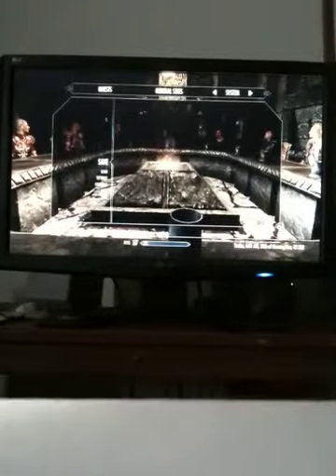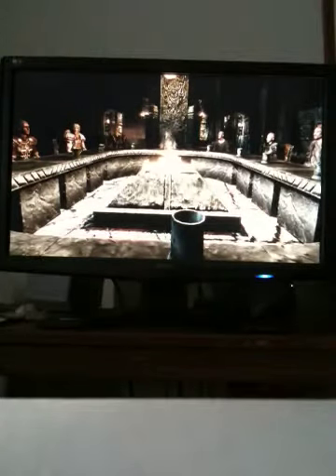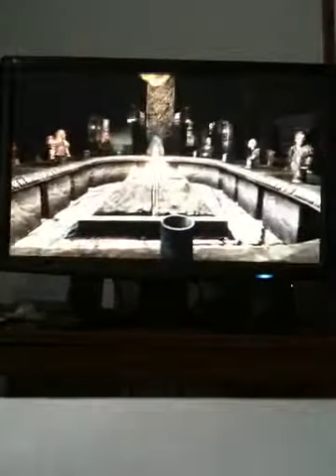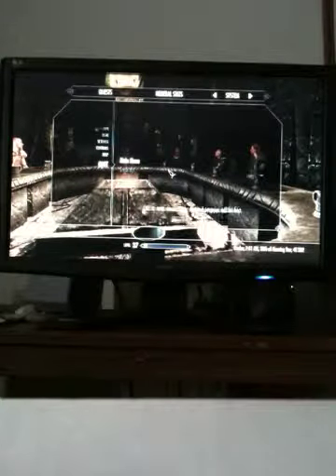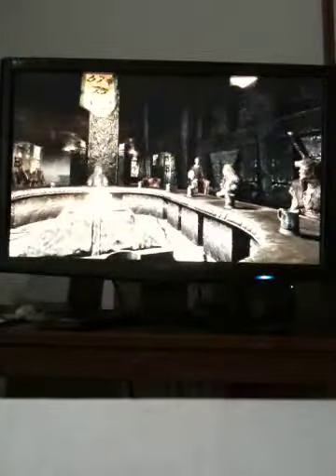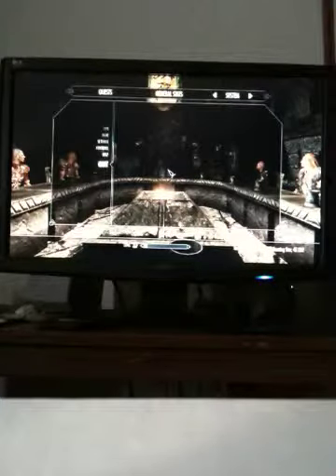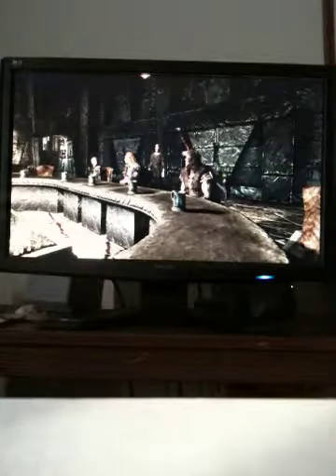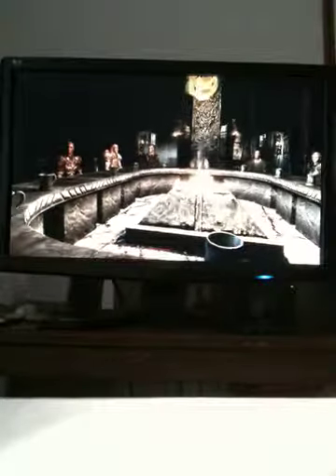Esburn quick fix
A quick fix for esburn in the peace treaty  on skyrim for pc